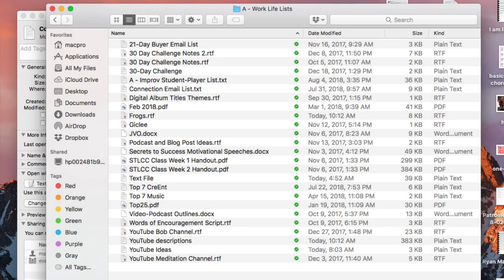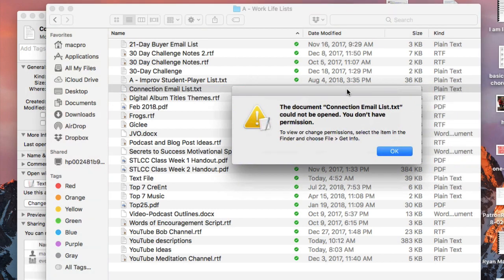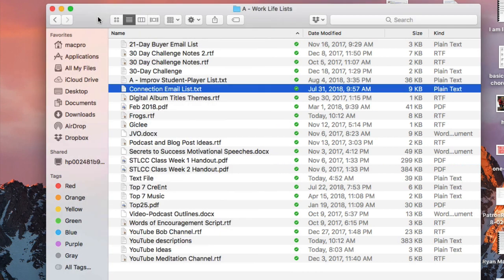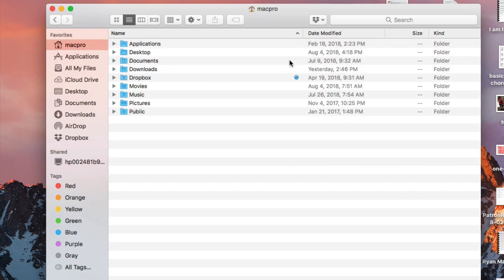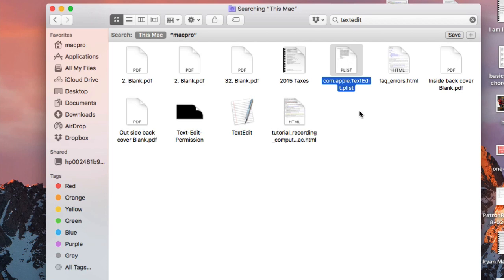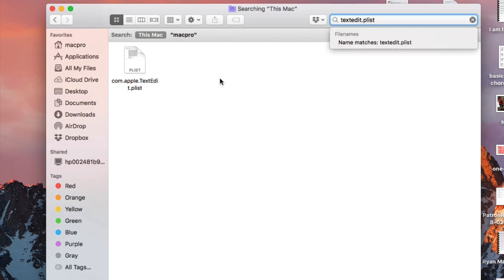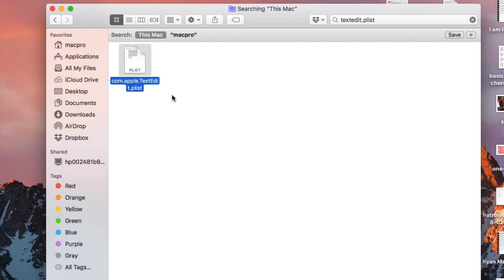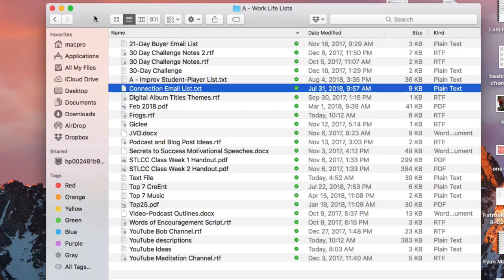Mac TextEdit FIX for “You Don’t Have Permission” to Open Document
Have you ever had this problem? You go to open a text file on your Mac and you get a message that says “You can’t open this document, you don’t have permission.” You check the settings and everything looks fine. But the damn file won’t open.

I was frustrated by this same problem and finally found the perfect fix - a solution that works.

I just had to find and delete the TextEdit.plist file.

Give this a try and let me know if it works for you.

The Empowered Artist: A Call to Action for Musicians, Writers, Visual Artists, and Anyone Who Wants to Make a Difference with Their Creativity

The Passion Principles: 101 Ways to Express Your Creativity and Share It With the World

Mac TextEdit Permission Fix
You Don’t Have Permission Mac
TextEdit Save Error Message
Unable to save TextEdit files
could not be opened you dont have permission
you dont have permission to save the file

you dont have permission to save in this location
textedit dont have permission to save
you dont have permission to save the file mac
you don t have permission to open application mac
the document untitled could not be saved
you dont have permission to open the application mac sierra